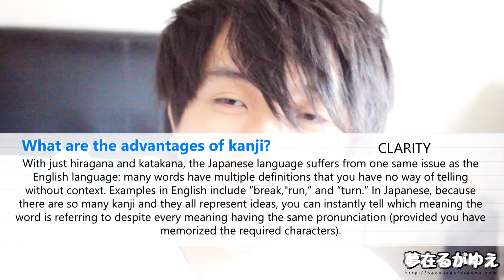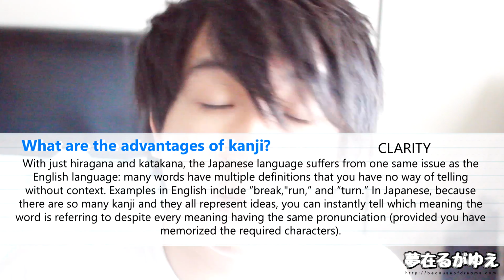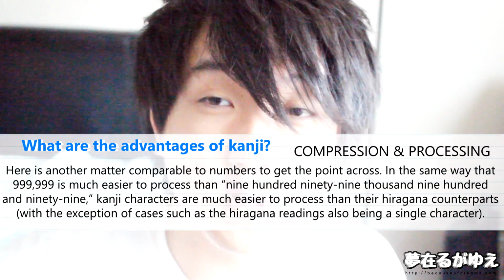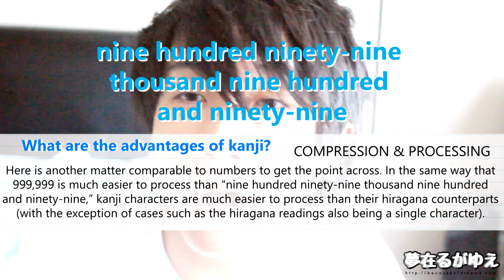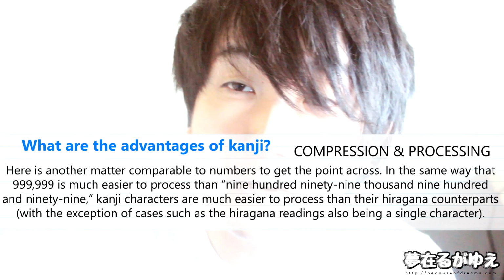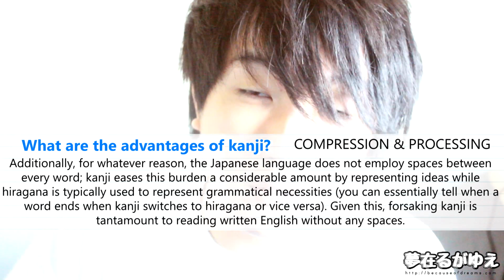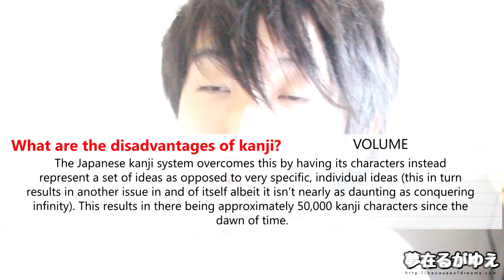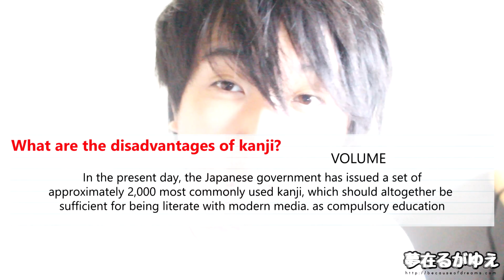「Learn Japanese」 Why does Japanese Use Kanji? (Intro to Kanji #02. Advantages & Disadvantages)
「Learn Japanese」 Intro to Kanji #02. Advantages & Disadvantages

ADVANTAGES
Clarity
With just hiragana and katakana, the Japanese language suffers from one same issue as the English language: many words have multiple definitions that you have no way of telling without context. In Japanese, because there are so many kanji and they all represent ideas, you can instantly tell which meaning the word is referring to despite every meaning having the same pronunciation (provided you have memorized the required characters). One such example is the word “kanji” itself, which has more than five different meanings, but you can tell instantly which one is which if you’re using kanji. 漢字 means “Chinese characters” and 感じ means “feeling” and both are pronounced “kanji.”

Compression & Processing
In the same way that 999,999 is much easier to process than “nine hundred ninety-nine thousand nine hundred and ninety-nine,” kanji characters are much easier to process than their hiragana counterparts.
Additionally, for whatever reason, the Japanese language does not employ spaces between every word; kanji eases this burden a considerable amount by representing ideas while hiragana is typically used to represent grammatical necessities (you can essentially tell when a word ends when kanji switches to hiragana or vice versa). Given this, forsaking kanji is tantamount to reading written English without any spaces. However, beyond the issue of spaces, kanji ultimately compresses written language tremendously. To illustrate, imagine if a lengthy English word such as “internalization” could be represented by one single character. (It is much easier to Tweet your ideas in Japanese without worrying about the 140 character limit than it is in English!)

Transcendence
Theoretically, because the characters predominantly represent ideas and can garner more pronunciations as time goes on, kanji could transcend the Japanese language and find its way into all languages of the world, just like the system of numbers all but do. Unfortunately, it’s not so simple to propogate one universal system to the entire world. However, because kanji derives from written Chinese language, a command of Japanese kanji naturally comes with a fraction of an ability to make out the meaning of some Chinese words (without even knowing how to pronounce them, which is the beauty of ideograms).

DISADVANTAGES
Volume
It is ultimately unrealistic to create and use a writing system wherein the characters represent every single idea. Given the essentially infinite amount of ideas in the universe, which is only increasing with each passing day, one would have the memorize an infinite amount of graphic representations, or pictures, by heart just to be able to communicate in written language. The Japanese kanji system overcomes this by having its characters instead represent a set of ideas as opposed to very specific, individual ideas (this in turn results in another issue in and of itself albeit it isn’t nearly as daunting as conquering infinity). This results in there being approximately 50,000 kanji characters since the dawn of time. In the present day, the Japanese government has issued a set of approximately 2,000 most commonly used kanji, which should altogether be sufficient for being literate with modern media. as compulsory education

Edit(s):